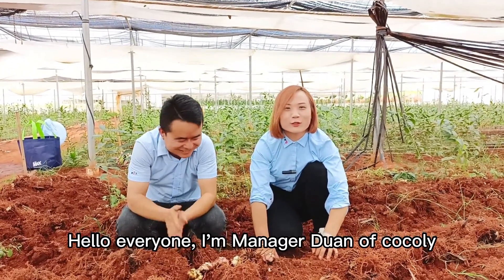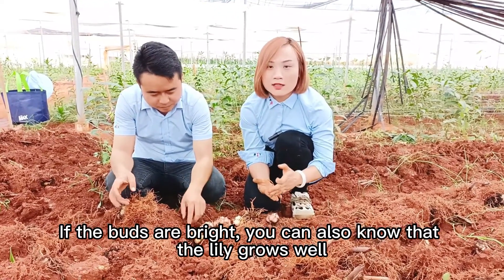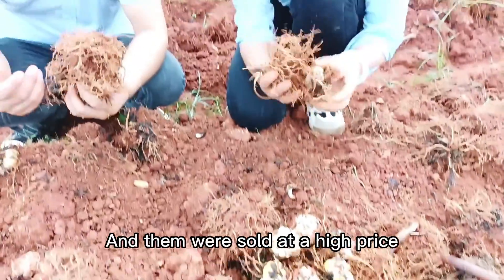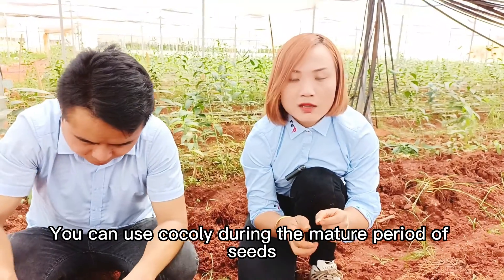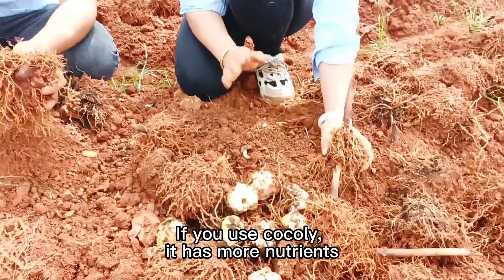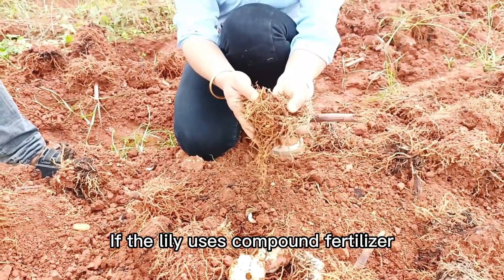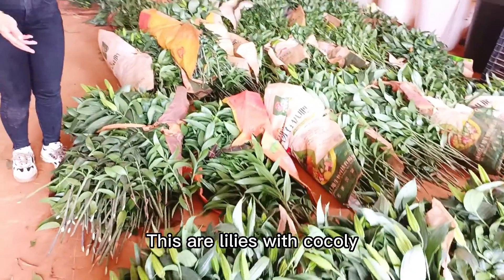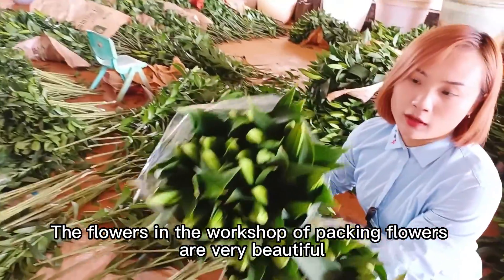After using cocoly fertilizer, lily flower farmers' seeds sold for a better price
Farmers used cocoly on lilies, and the effect was very good. In the early stage of the lily, the leaves are thick green. In the late stage of lily, lily seeds are very full. After using cocoly, farmers' seeds sold for a better price. Farmers tell us that they will continue to use cocoly next year.